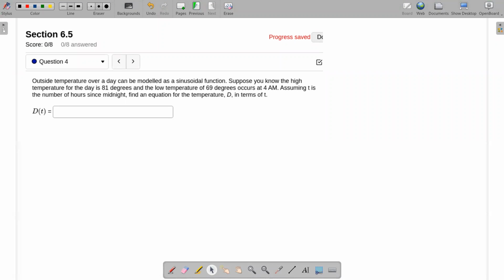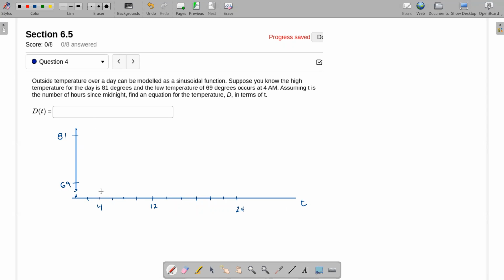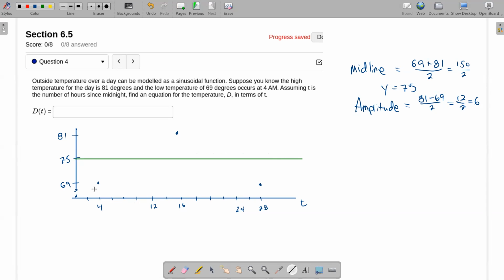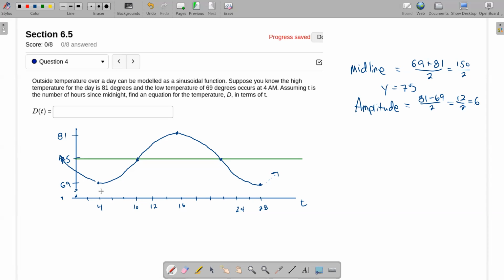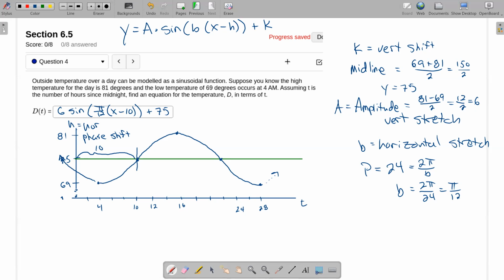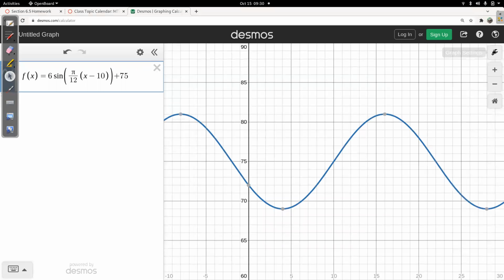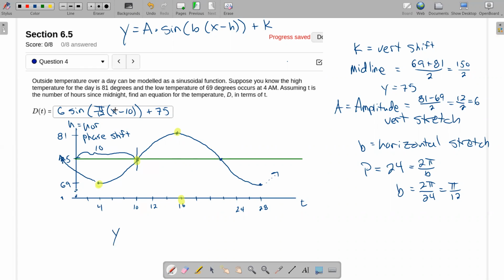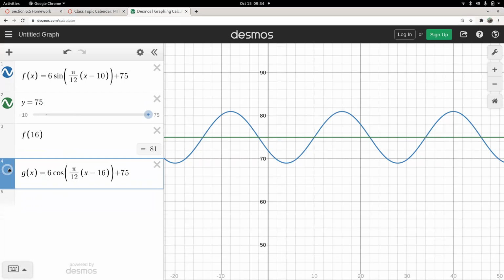MTH112 HW 6.5 #4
MTH112 Trigonometry
Finding a trig function based on information about highs, lows, and period.